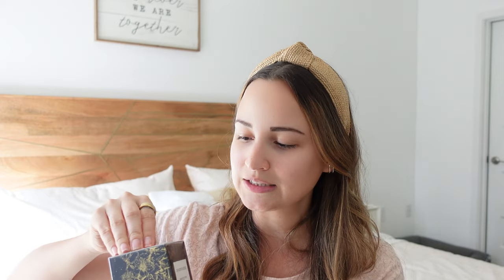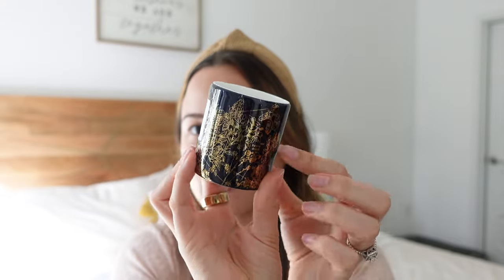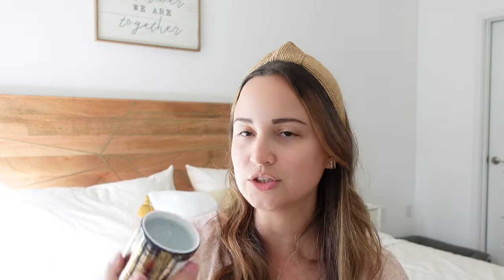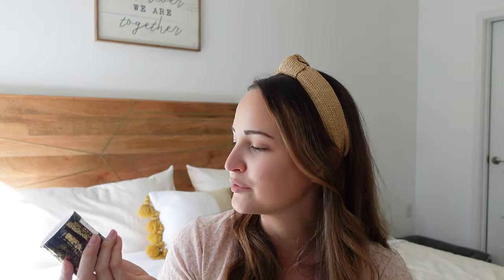Dior Loyalty Birthday Gift: 30 Montaigne Candle | Luxury Candle Unboxing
hi guys! today I'm sharing my Dior Platinum Loyalty Birthday gift.